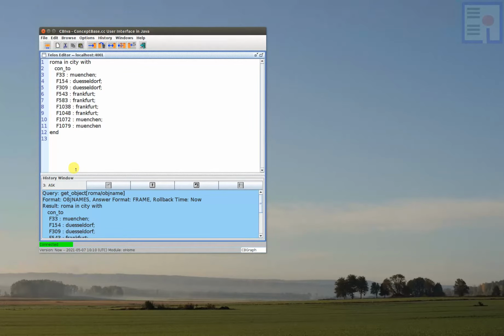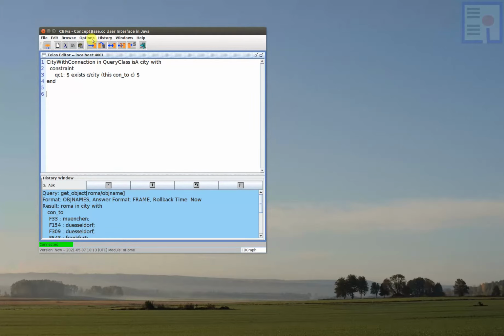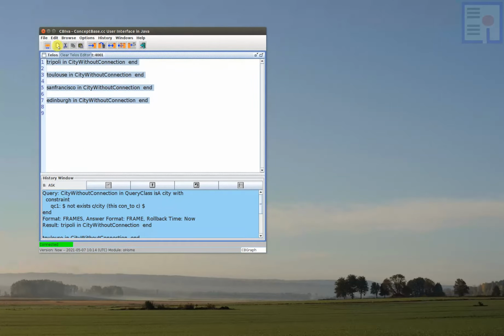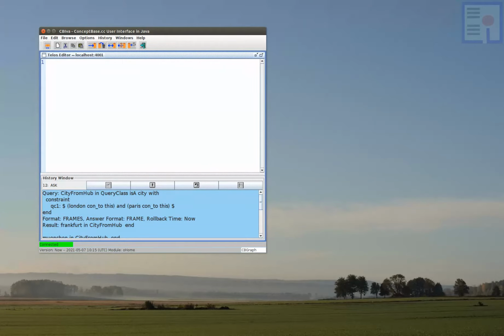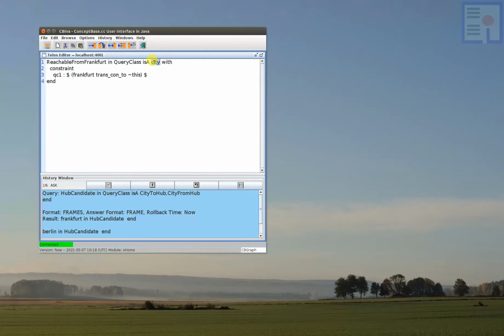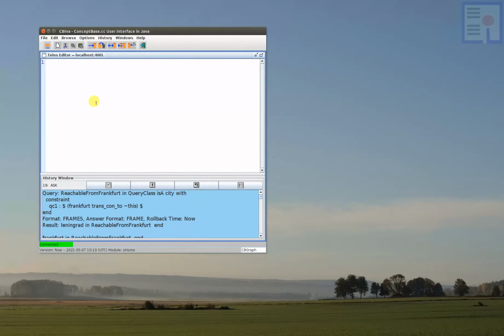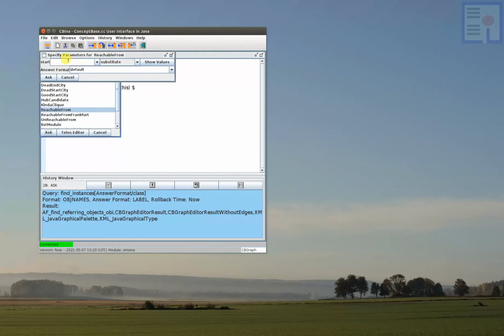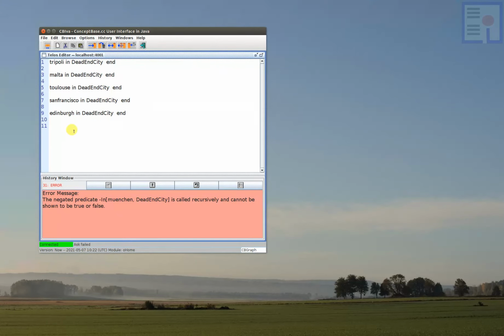conceptbase 0023 (Graph queries)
The objects in a ConceptBase database form a graph with their relations to each other. This video introduces into using the query language to analyze such graph databases.